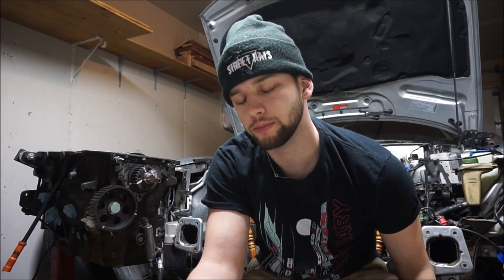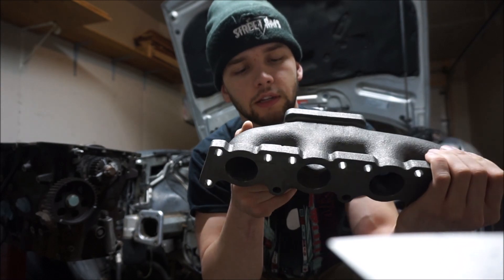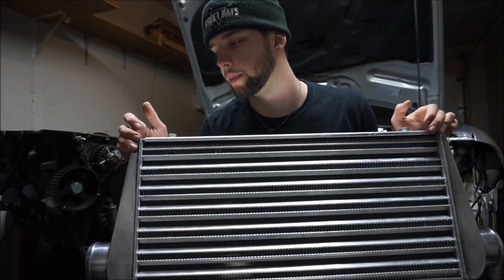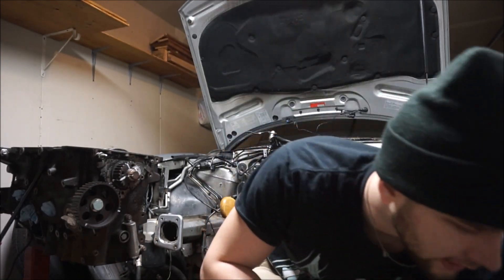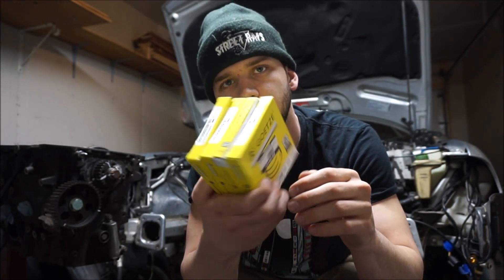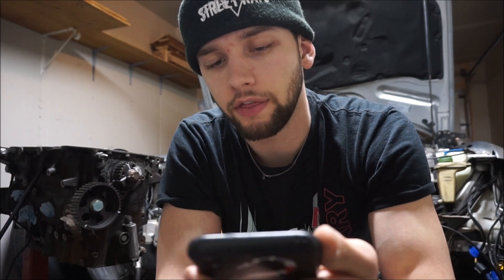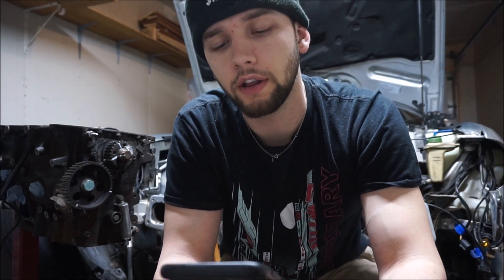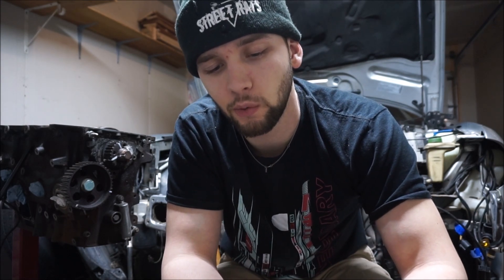Big Turbo 1.8t Build (Road to 450whp+)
My plan for my GTX3582R big turbo b5 Audi A4 Quattro full build break down. Hopefully this is helpful to anyone doing the same or similar! Audi/VW 1.8t Builders enjoy.  I am also in the process of doing an me7.5 / dbw / wideband conversion swap, on my AEB. Converting to a harness and ECU from an 01 AWM. Will add all links to everything in the video soon.